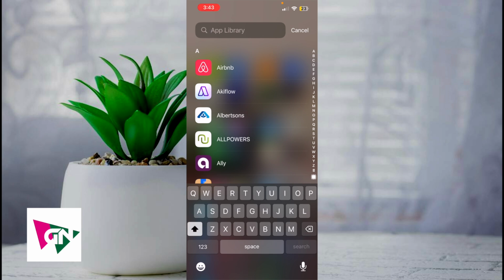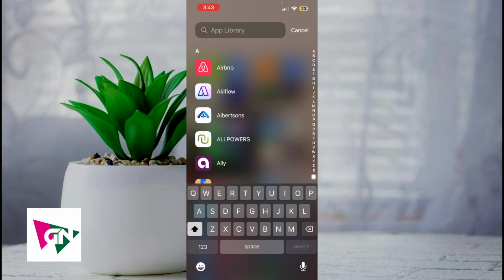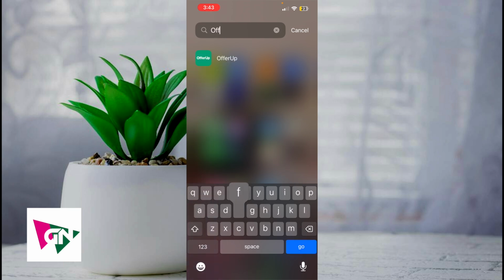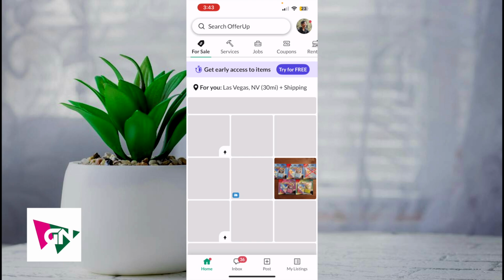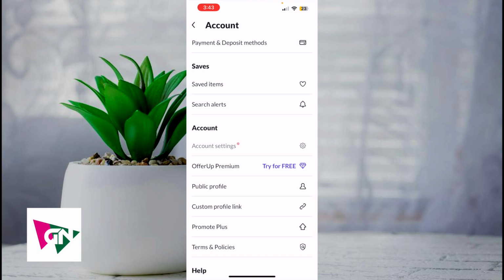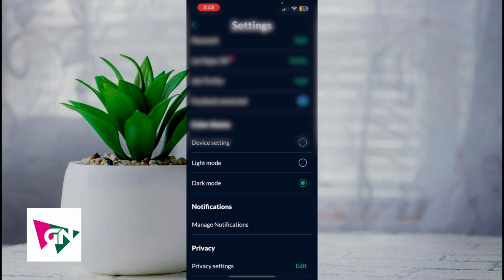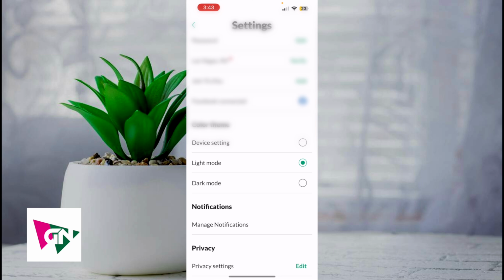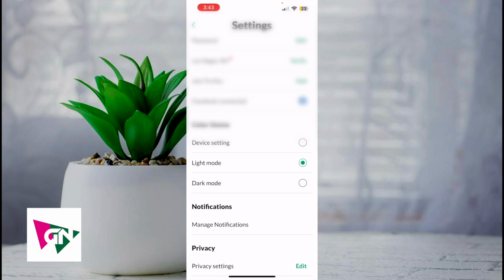How To Turn On Light Mode on OfferUp: QUICK Guide!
Want to switch OfferUp to Light Mode? In this video, we’ll show you how to enable Light Mode in the OfferUp app, making it easier on your eyes during the day. Follow these simple steps to adjust your display settings for a brighter experience. Watch till the end for step-by-step instructions!